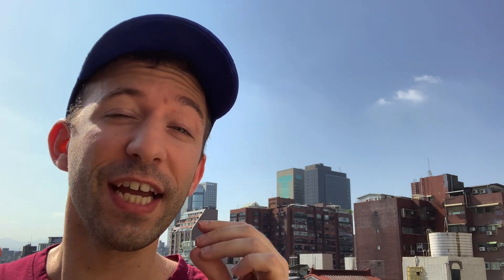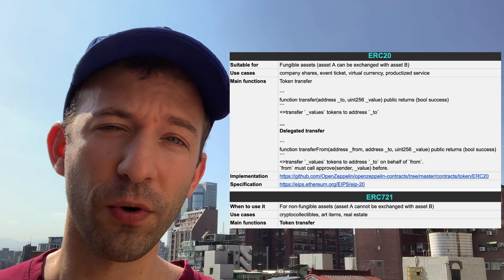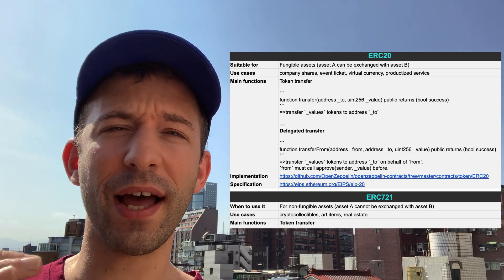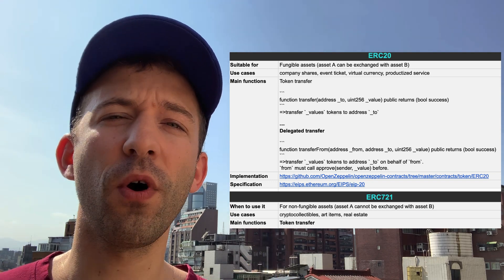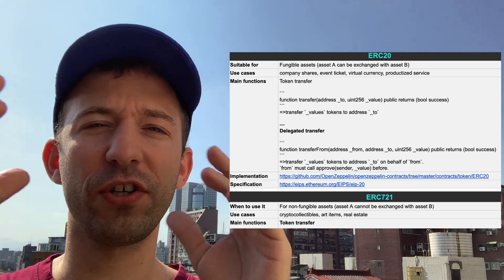Ethereum Tokens: Introduction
Ethereum tokens are smart contracts that can represent assets or services.

The first token standard was ERC20, used in ICO in 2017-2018. Since then, a lot of other token standards have popped up, like ERC721 for crypto-collectible games, or ERC1155 for DeFi.

In this video I will explain the basics of tokens:
- What is an Ethereum token?
- What kind of asset can be represented by an Ethereum token?
- How an Ethereum token can have value?
- What is an Ethereum ERC / EIP?

In the rest of this series we will cover the main ERC token standards like ERC20, ERC721, but also more exotic standards like ERC223, ERC777 or ERC1155. I will go over their main use cases, their main functions and implementations. At the end of this series you will know how to tokenize assets on the blockchain and which token standard is right for your smart contract.